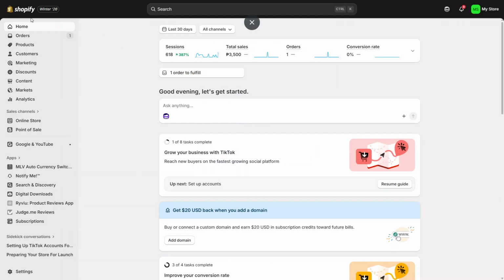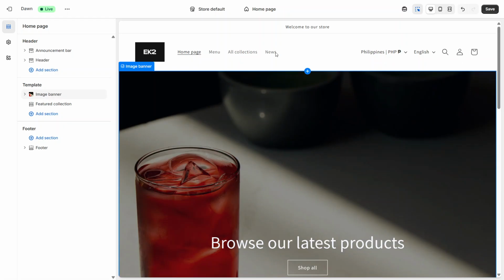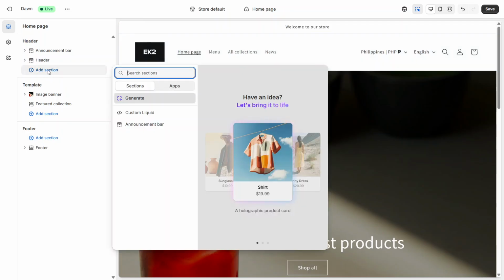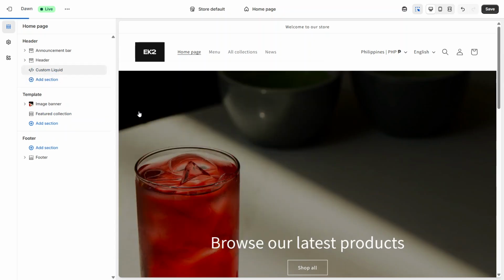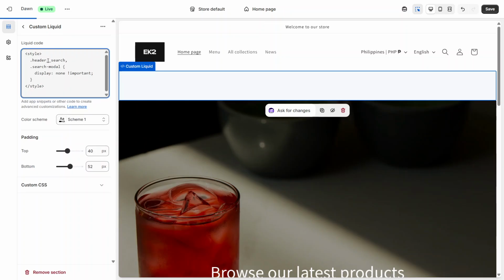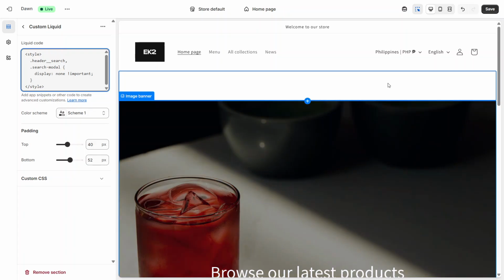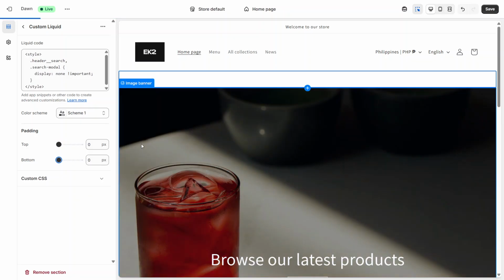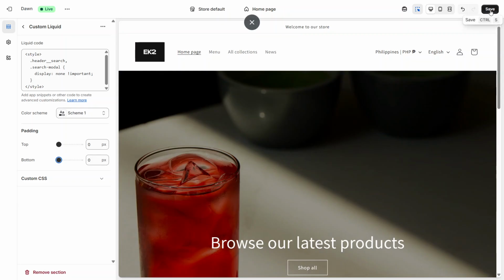How to Remove Search Bar on Shopify (2026) | Theme Editor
This video shows how to remove search bar on Shopify using the correct method that works in 2026. You’ll learn where the search bar is controlled inside the Shopify theme editor and how to remove or hide it without breaking your store layout.
We walk through the header and navigation settings step by step, showing how changes affect your storefront across desktop and mobile views. This is useful if you want a cleaner header, a simplified layout, or a more controlled browsing experience.
The tutorial matches the current Shopify interface so you can follow along exactly as shown. If older guides don’t match what you see in your admin, this video shows the current, reliable way to remove the search bar on Shopify.